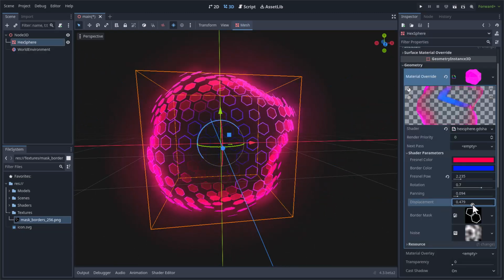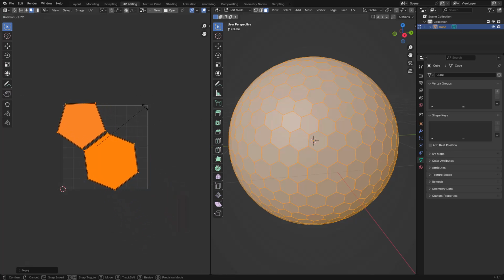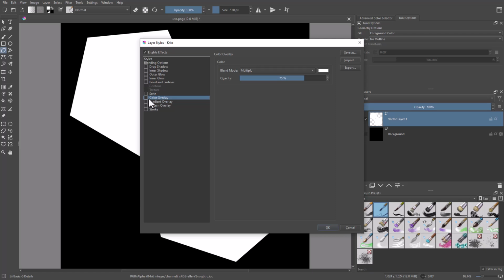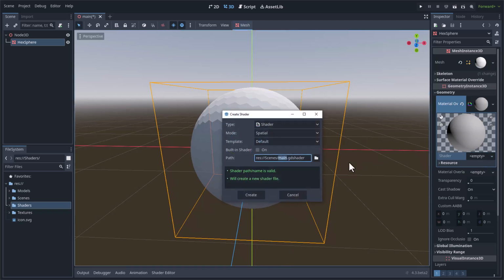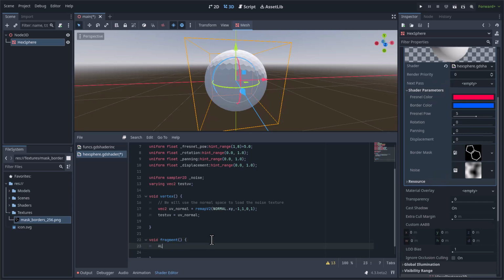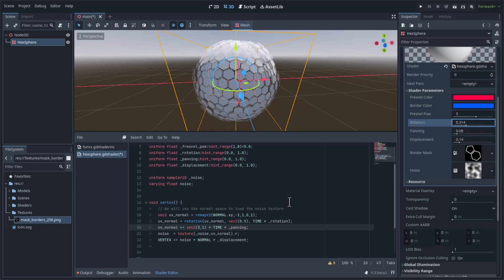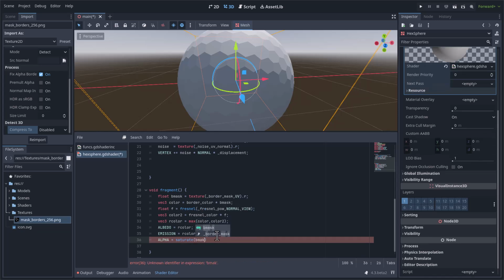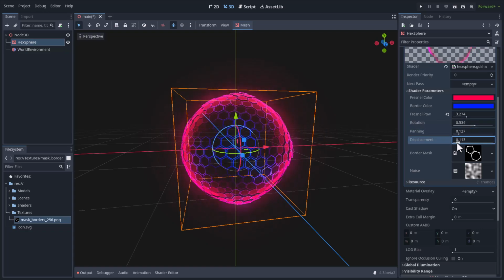Godot: Hexagonal sphere v1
This tutorial comes from Uniy from years ago. But I found it visually very attractive. It is very simple, maybe what is really interesting is to use the space of normal vectors to load textures, it is something I had not used before.

It also helps me to better understand the concept of the hexagonal sphere to be able to do the effect I have in mind, which requires baked pivots.